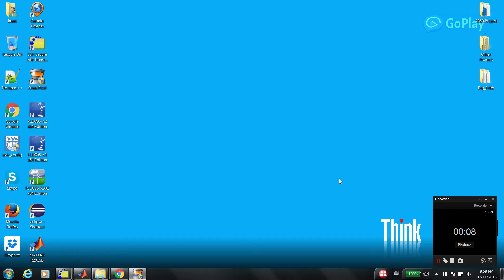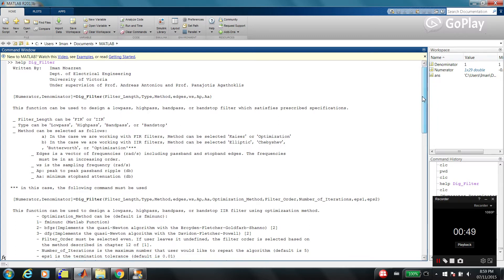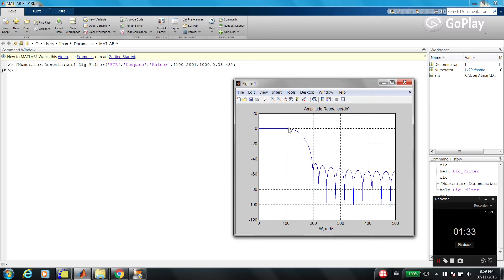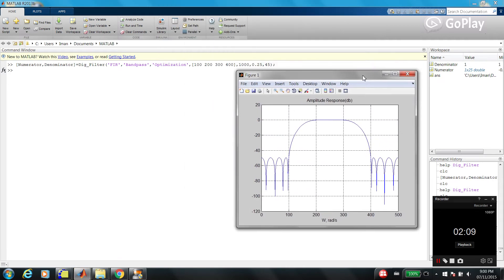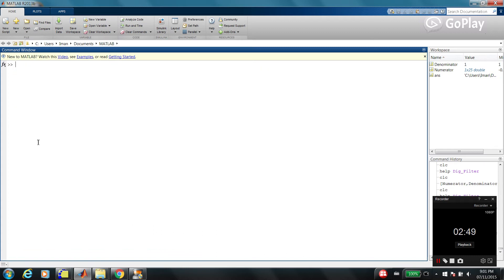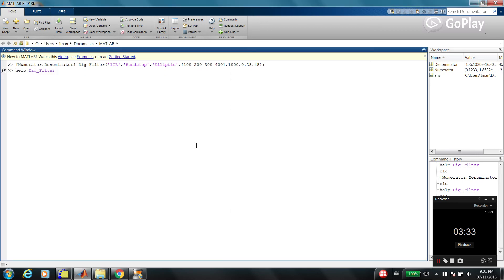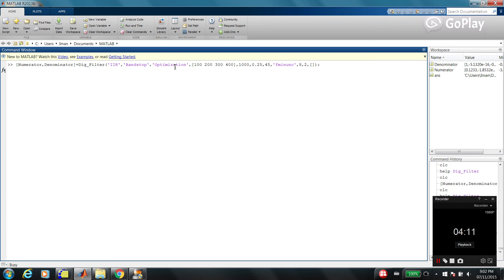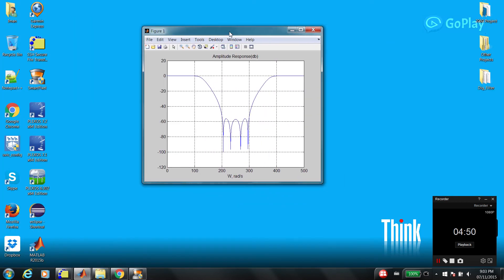Dig Filter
for more MATLAB functions.